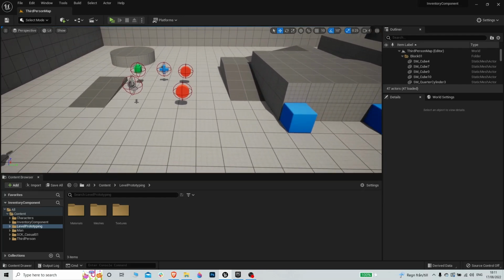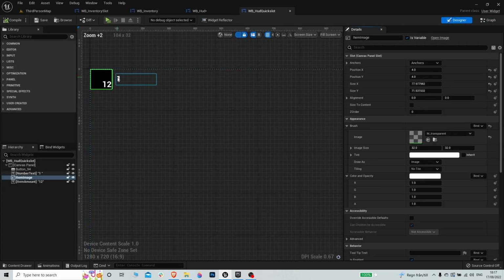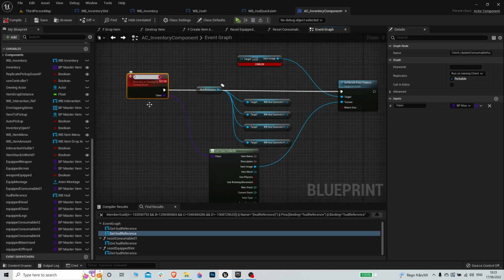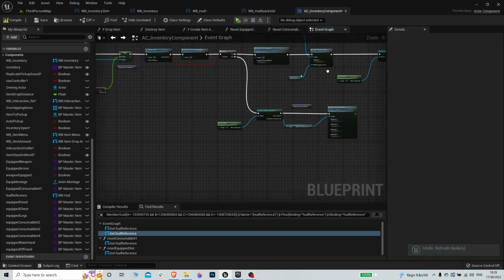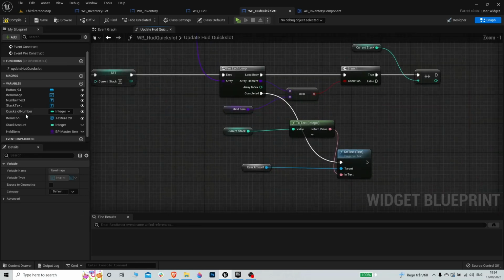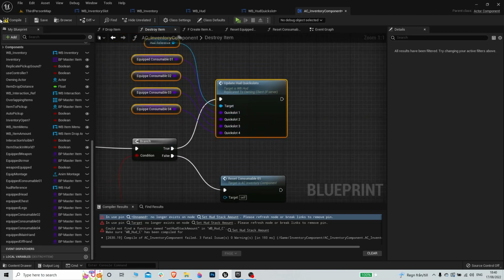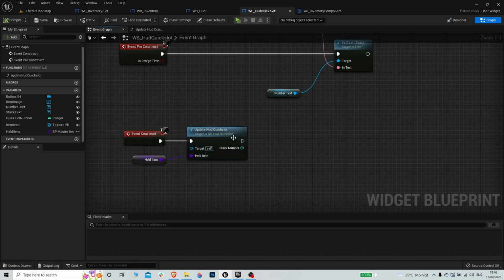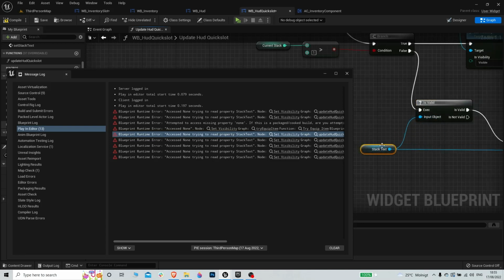UE5 - Multiplayer Inventory Component #36- More Quickslots and use item keys.